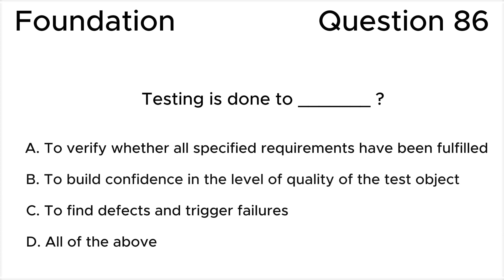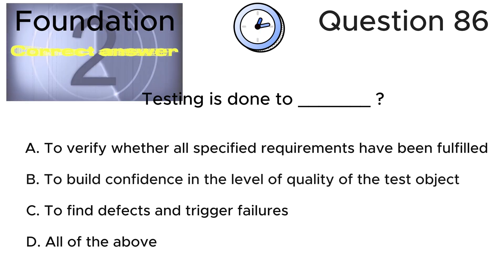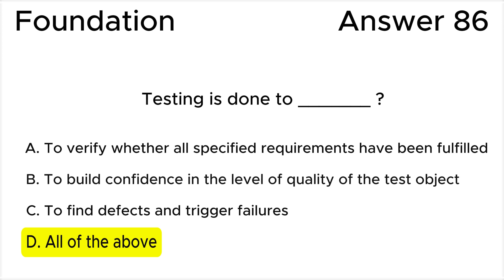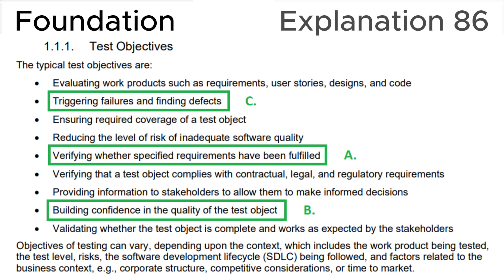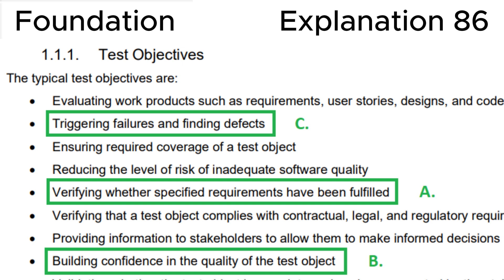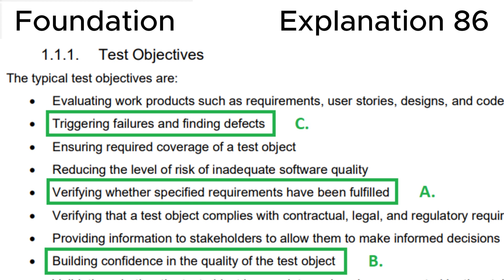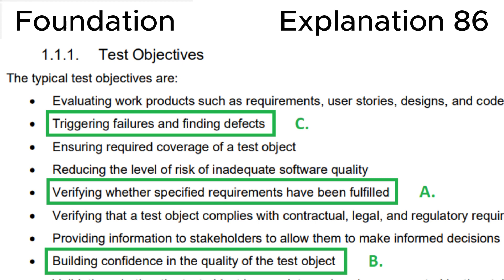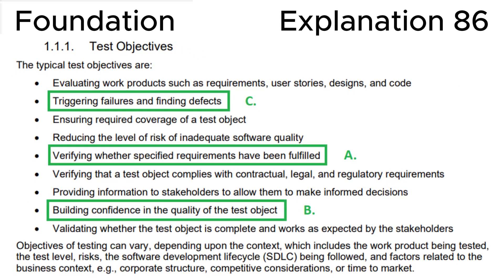ISTQB. Foundation level v.4.0 (2023). Question #86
ISTQB
Certified Tester Foundation Level v.4.0 (2023)
Question 86.
Testing is done to _______ ?

00:00 Question.
01:12 Answer.
02:41 Explanation.

This question relates to topic in ISTQB Syllabus:
1.1. What is Testing?

Based on:
1. ISTQB CTFL Syllabus v.4.0